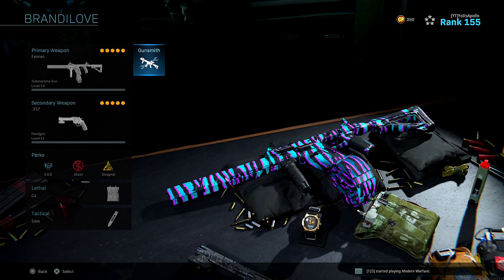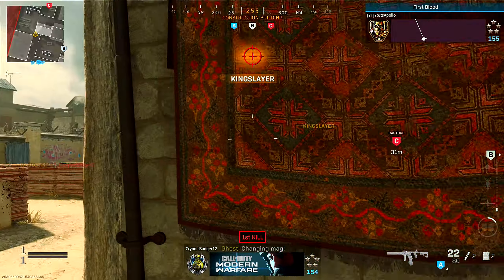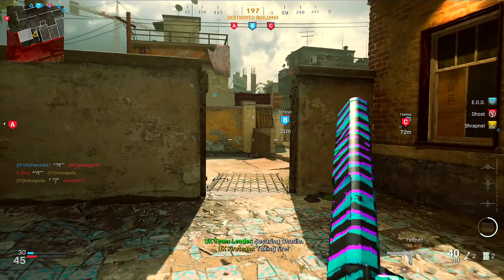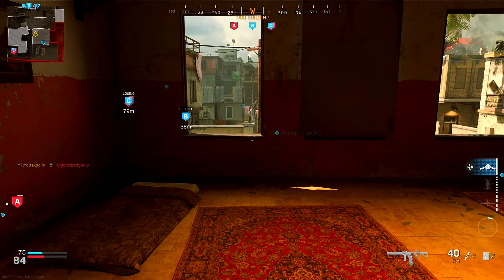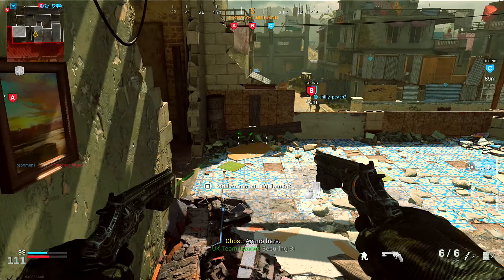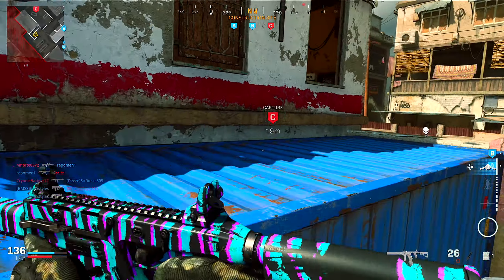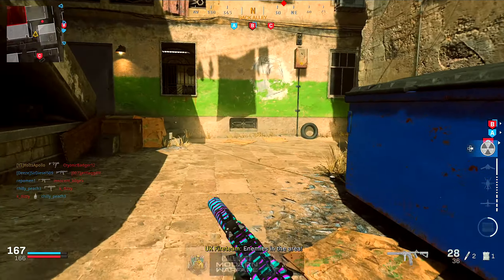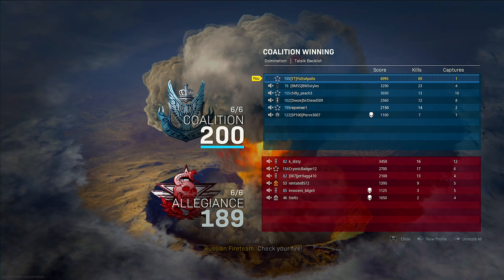THE NEW MOST OVERPOWERED FENNEC CLASS IS RIDICULOUS... (BEST FENNEC CLASS SETUP) - MODERN WARFARE